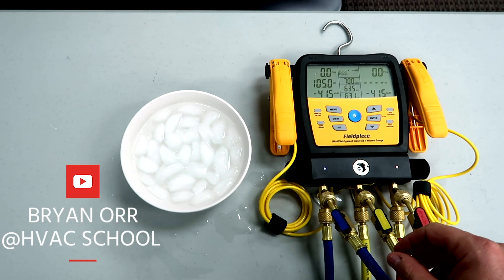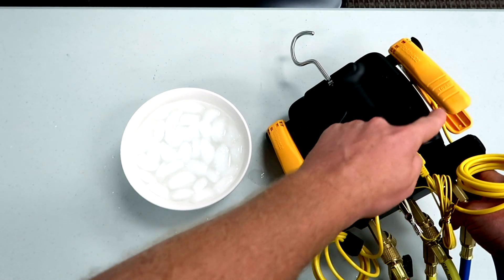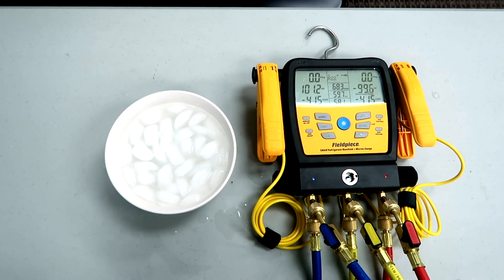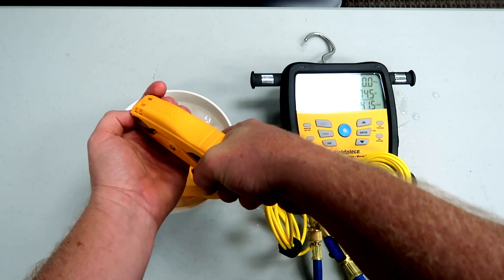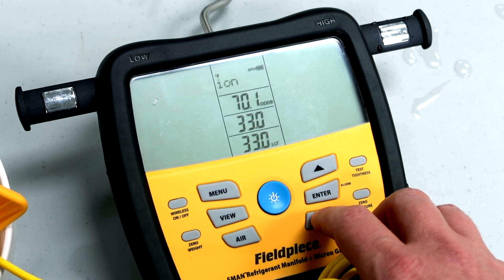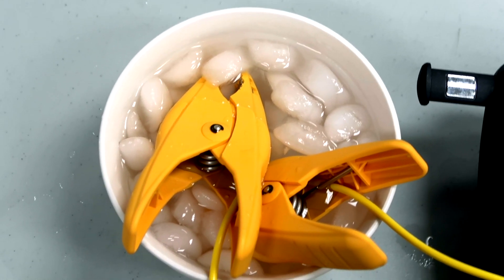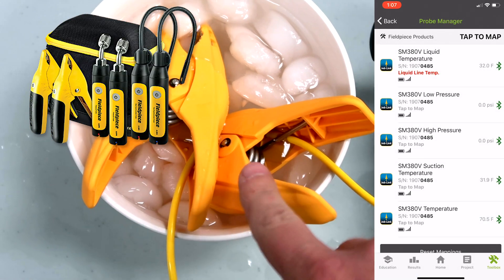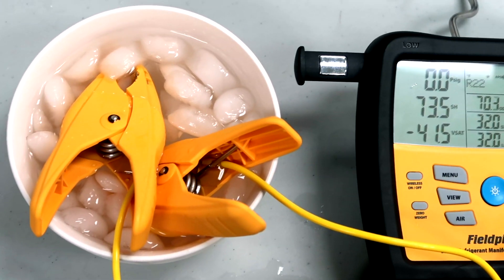Temperature Clamp Calibration (SM380V Thermocouple Temperature Clamps)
Bryan demonstrates his method of temperature clamp calibration. In this video, he uses a bowl of ice and the SM380V SMAN thermocouple temperature clamps from Fieldpiece.

You need to calibrate your temperature clamps regularly to make sure they stay accurate. During calibration, the ports need to stay the same, so it's a good idea to take a bowl of ice water and use that to calibrate the clamps in their current position. The ice should be melting, and you would simply submerge the temperature clamps. You can clamp the SM380V thermocouple temperature clamps onto ice cubes while they're submerged for best results.

The temperature should say 32 degrees. If you read anything above or below 32, you will need to recalibrate the clamps. You do that by pressing the "Menu" button, locating "CalTemp," and using the buttons to bring the suction and liquid line temperature clamps down to 32 degrees. Pressing the "Menu" button again will allow the SM380V to resume normal operation with the newly calibrated clamps.

We use a bowl of ice water because it's a known temperature source; the saturation point between solid and liquid water is 32 degrees, and we know that the ice water is at 32 degrees because the ice is in the process of melting.

To calibrate the pressure, we merely ensure that the hoses are open and press the "Zero Pressure" button.